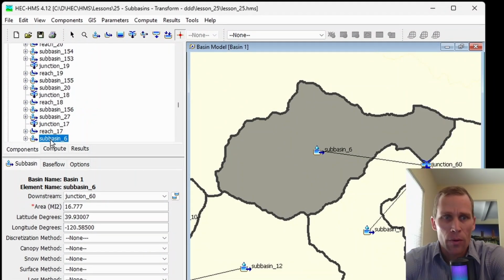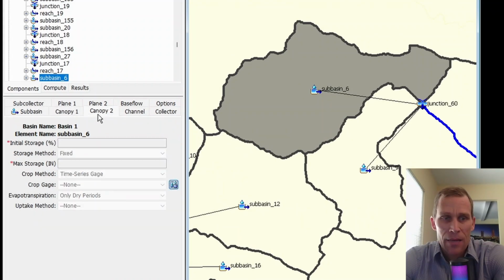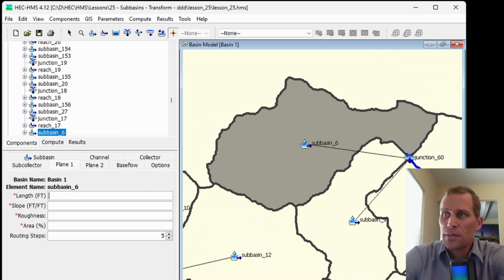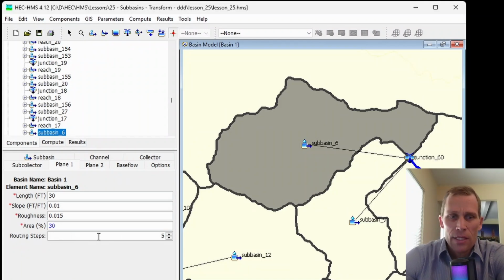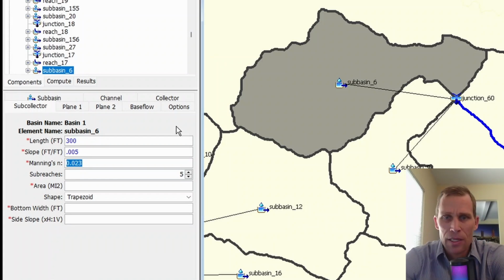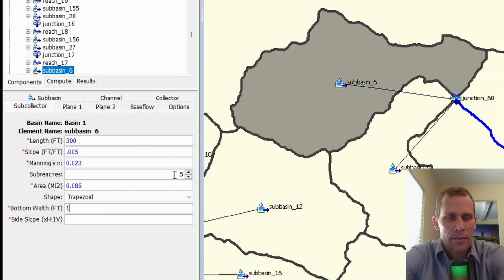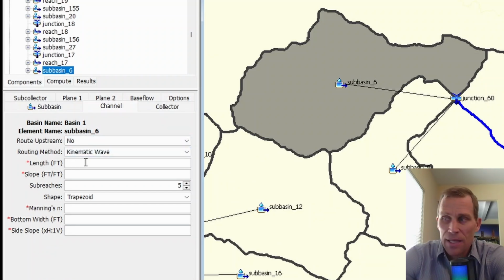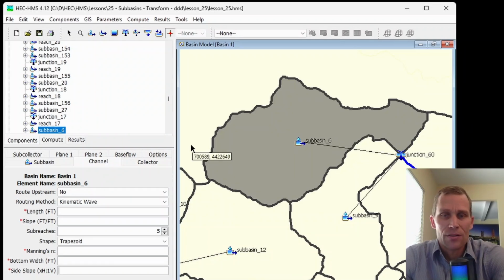HEC HMS Lesson 25 - Subbasins - Transform - Kinematic Wave